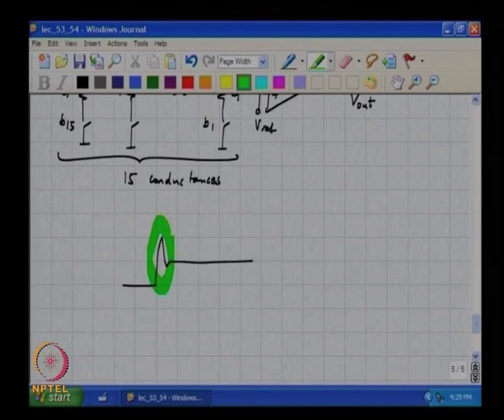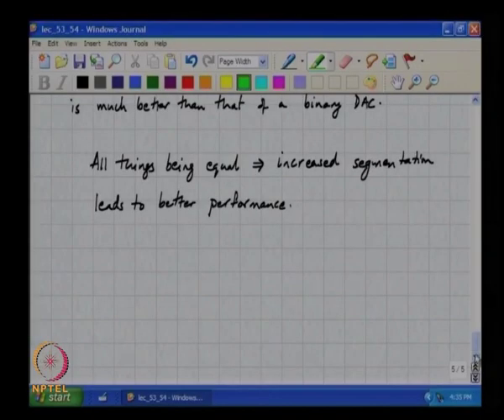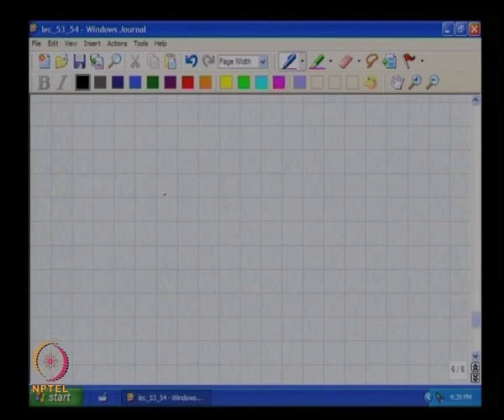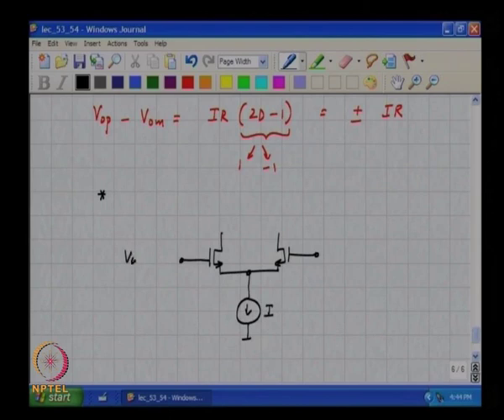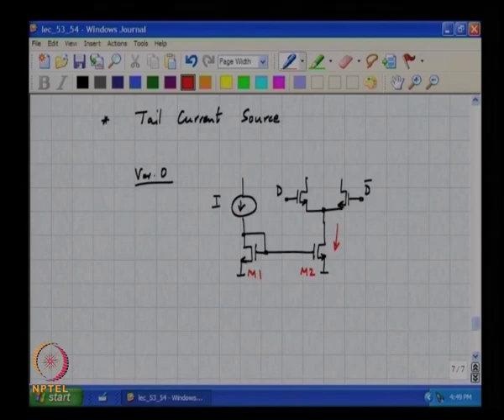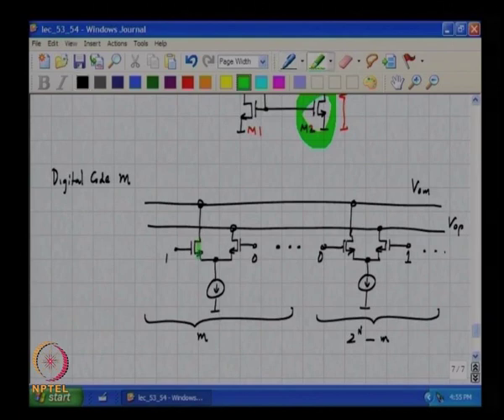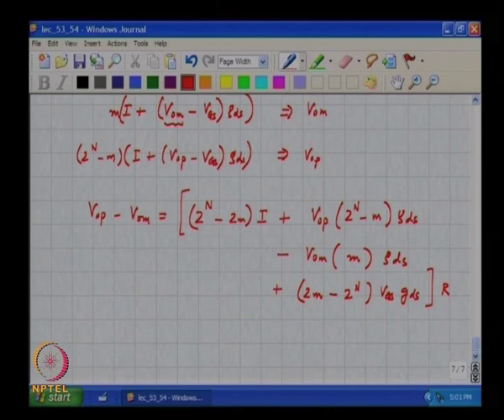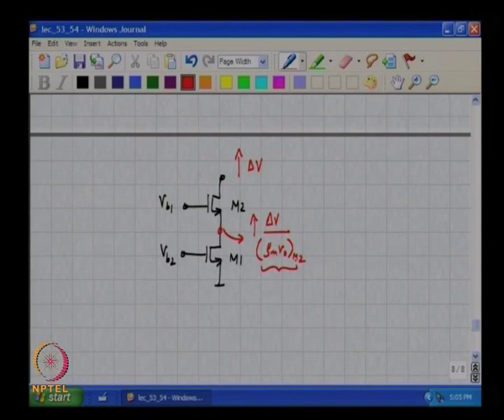DAC Nonlinearities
Subject: Electrical
Courses: VLSI Data Conversion Circuits